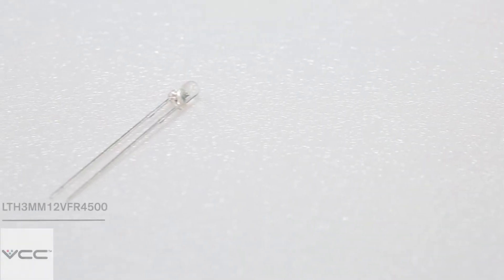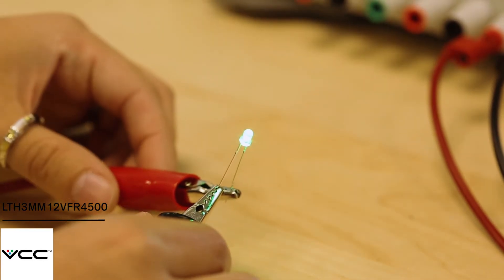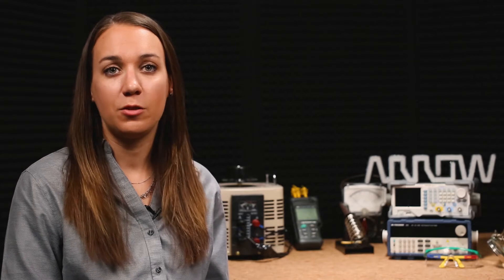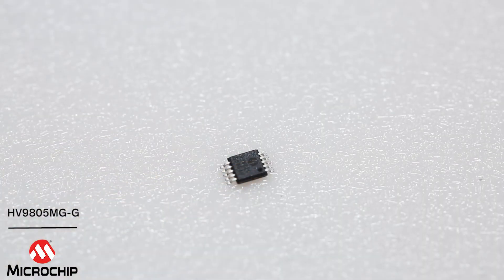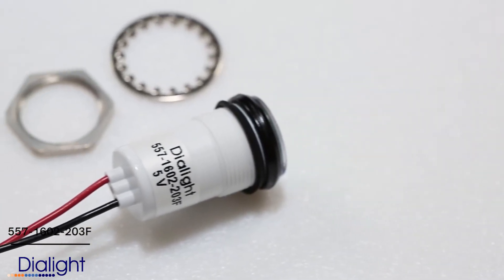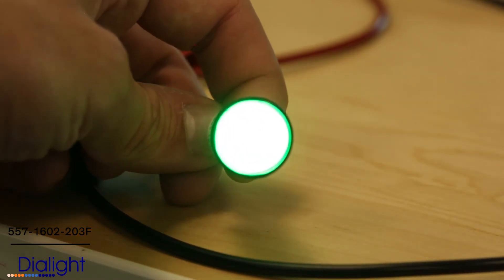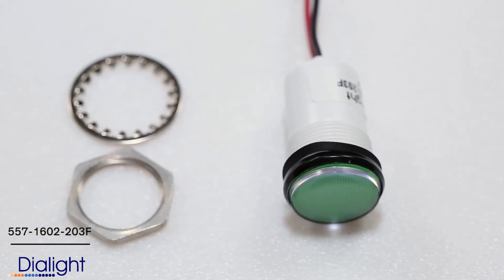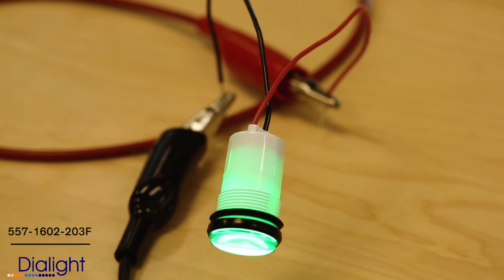Dialight LED Panel Mount Indicators, Microchip LED Driver & More | Engineer Product Pick | Arrow.com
This month's engineer product picks center on LEDs and LED support. LEDs are seven times more efficient than incandescent bulbs and offer longer lifetimes than other bulbs do.

View the LED products featured in this video...